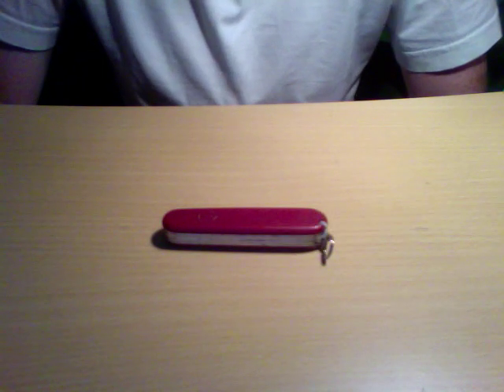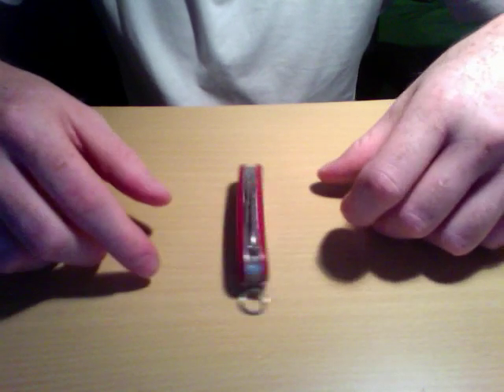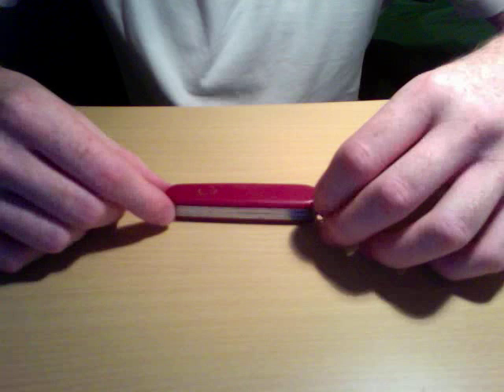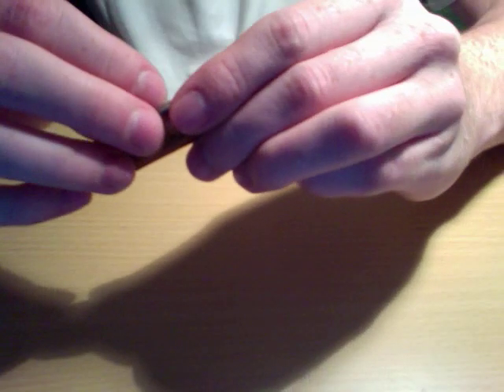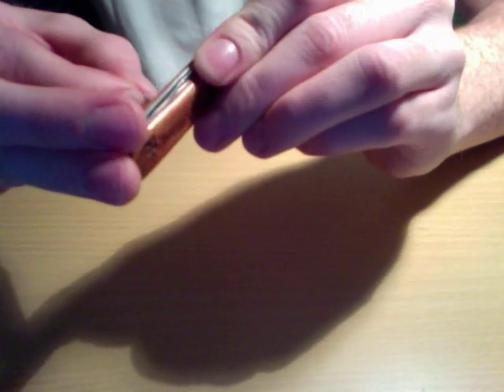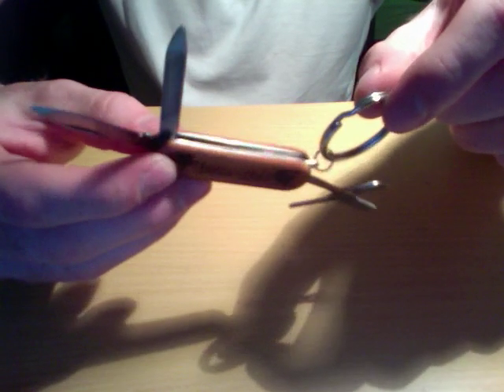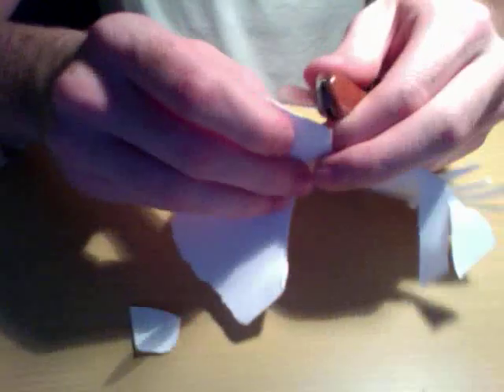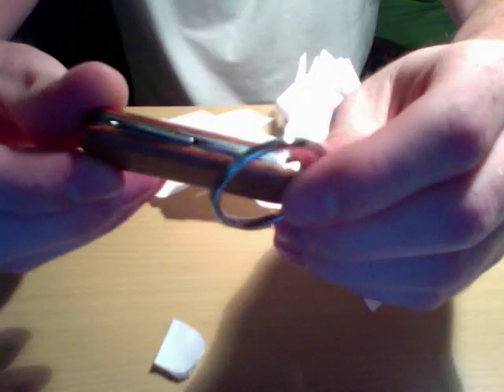New Little SAK Knock Off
Cool little knife, cheap steel, awesome wood scales, and cheap price.